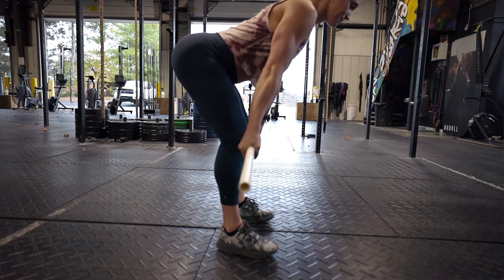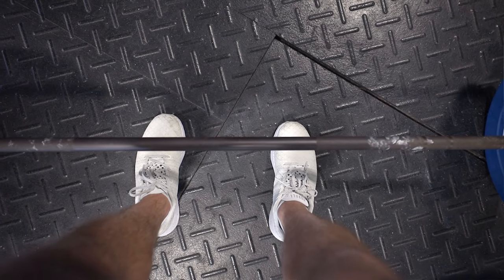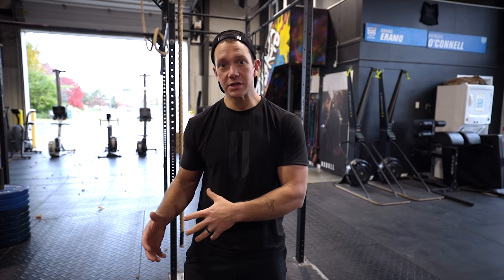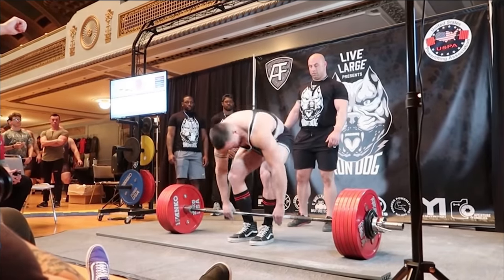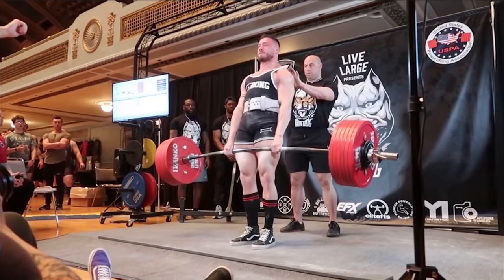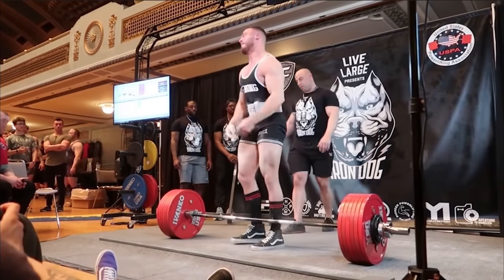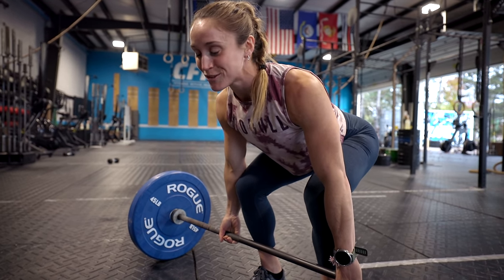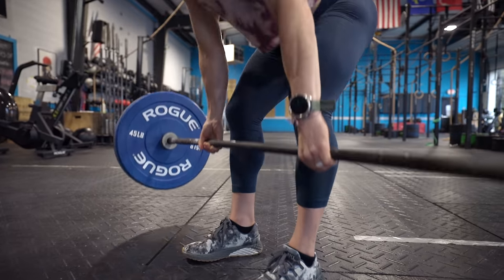LEARN TO DEADLIFT FROM A CROSSFIT GAMES ATHLETE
We love sharing content with you!! If you enjoy our content, please Like and Subscribe  and drop us a comment letting us know what you thought of the video or if there is anything else you want to see in our upcoming videos that would benefit your health and fitness journey!